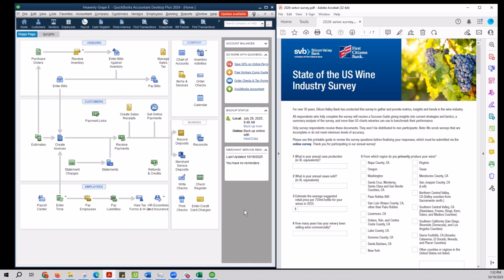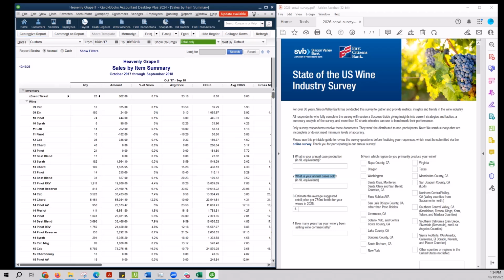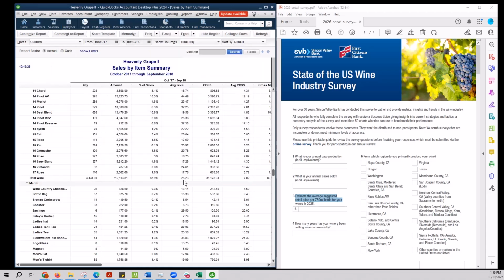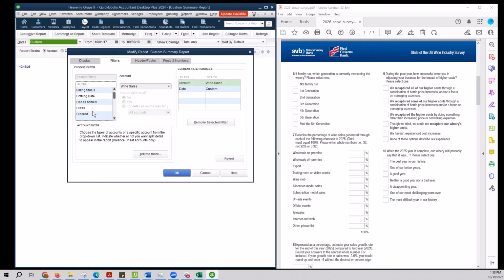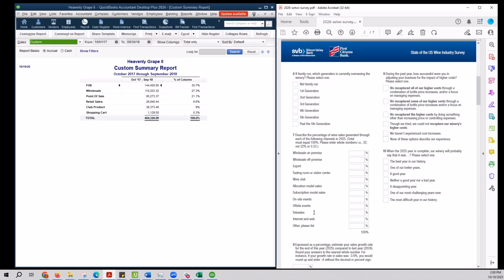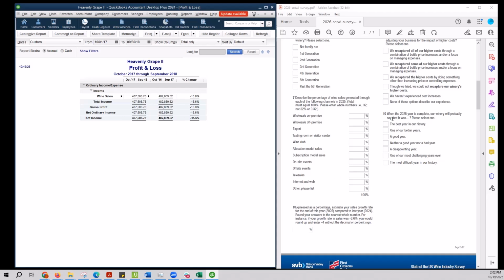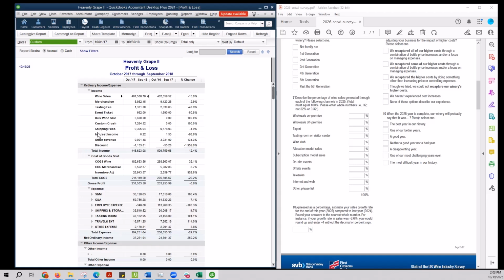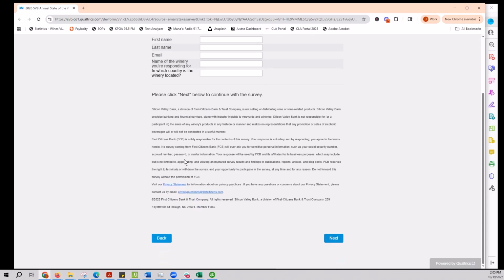2025 SVB Survey by QBWS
How to answer the financial questions on the 2025 Annual SVB State of the US Wine Industry Survey.